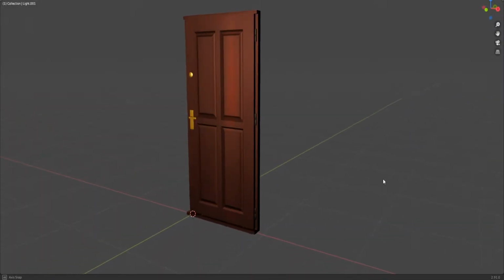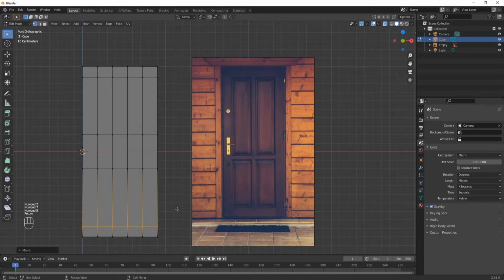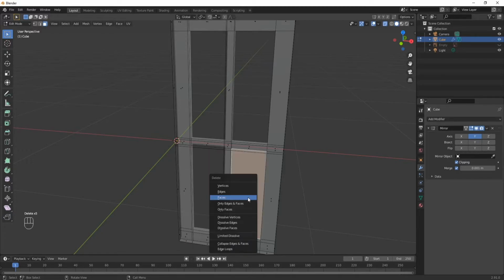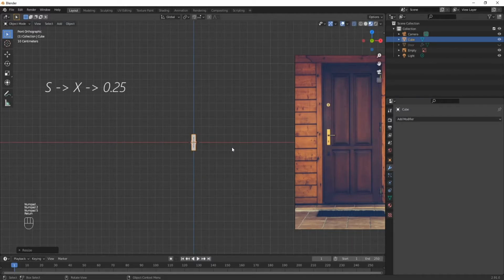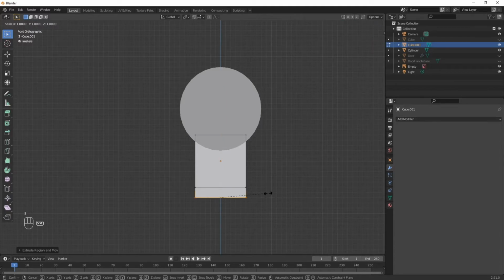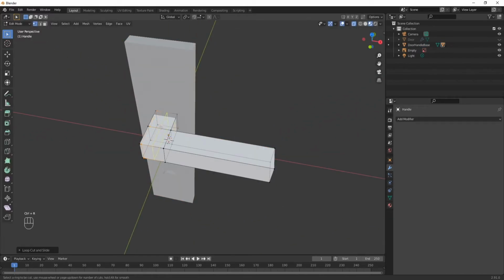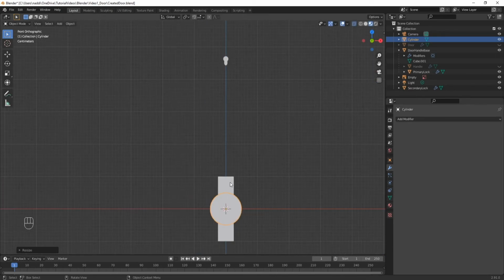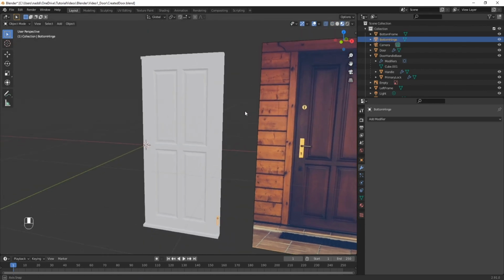How To Create A Door In Blender - Part 1: Modeling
In this Blender tutorial, we will show how to model a door from scratch. This was built in Blender 2.91, but should work without issue in lower Blender versions.

In Part 2, we will apply materials to our door.

Chapters:
0:00 Modeling the main door shape
3:51 Modeling the door panels
5:53 Modeling the door handle
6:59 Modeling the keyhole
11:06 Modeling the second keyhole
12:28 Modeling the door frame
12:44 Modeling the door hinges

Photo taken by Sophie Dale.

Image is free to use under the Unsplash licence, including for commercial purposes.

Main software used: Unity 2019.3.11f1, Blender 2.91, Visual Studio Community 2019
Hardware used: Oculus Rift S, custom-built PC with NVIDIA GeForce GTX 970 graphics card, Blue Yeti microphone